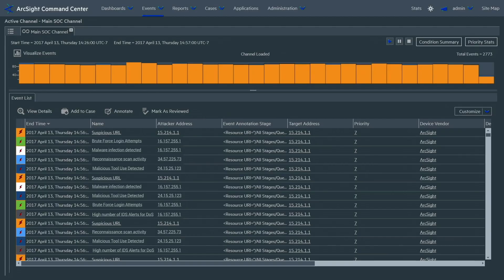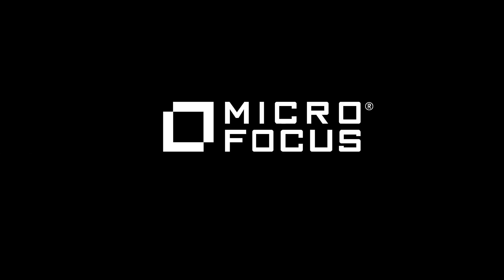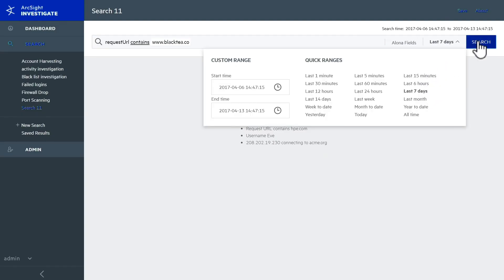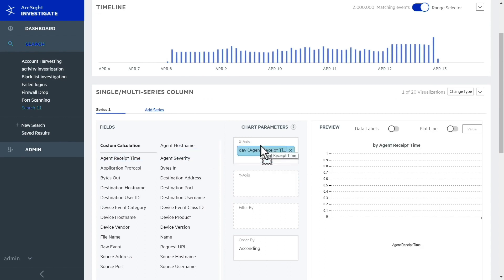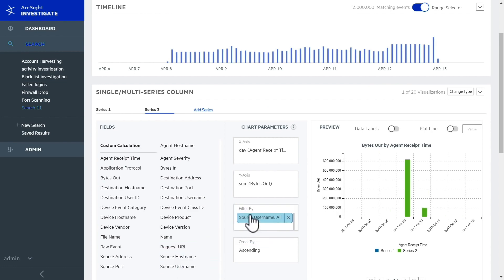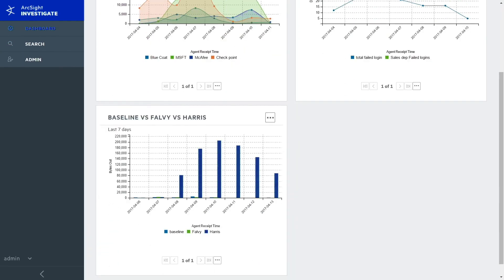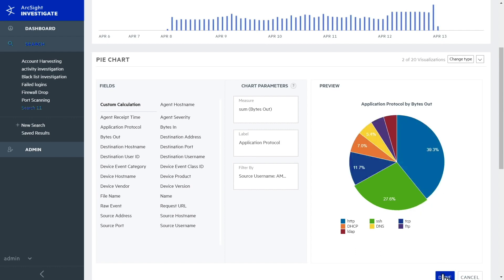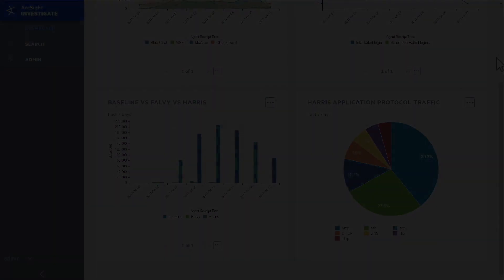ArcSight Investigate Demo - How to investigate a suspicious URL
Learn how you can investigate a suspicious URL using Micro Focus ArcSight Investigate!